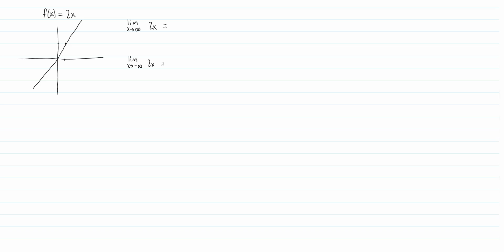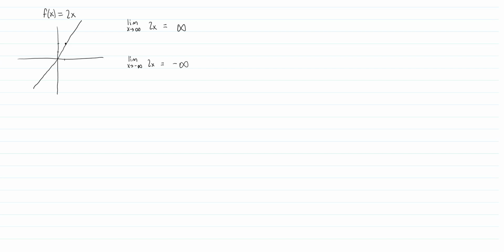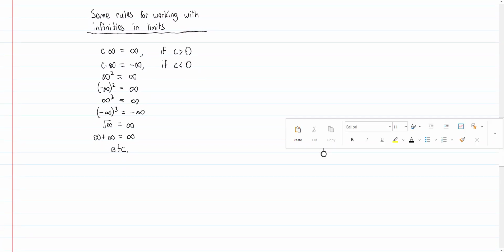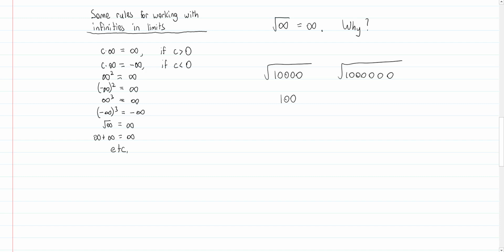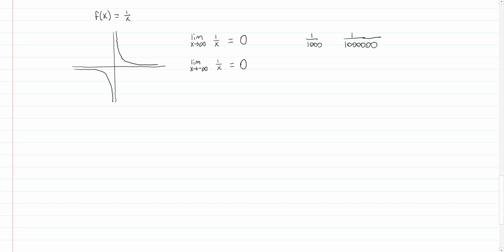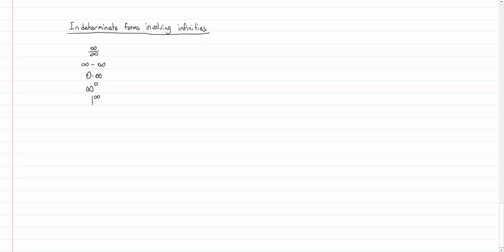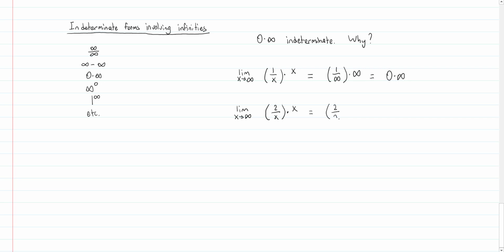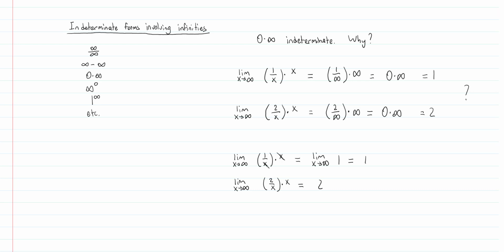5.1: Basics of Working With Infinity, Indeterminate Forms Involving Infinity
We go over some basic rules on how to work with infinities, and briefly mention indeterminate forms involving infinity at the end.